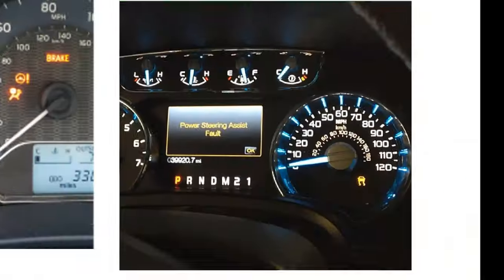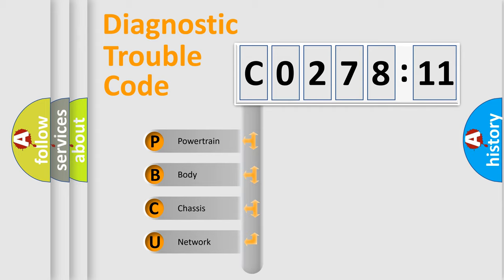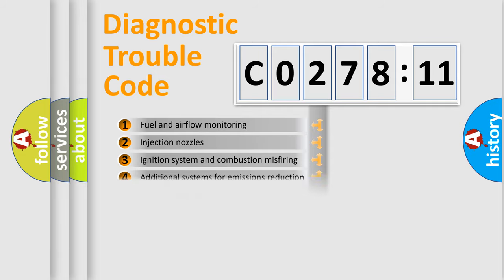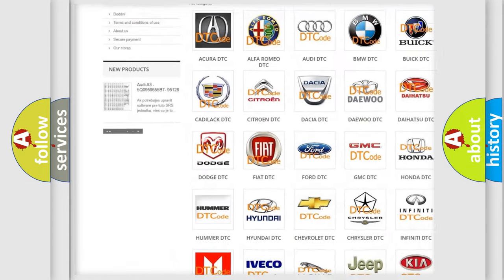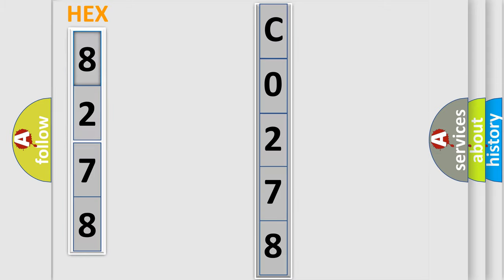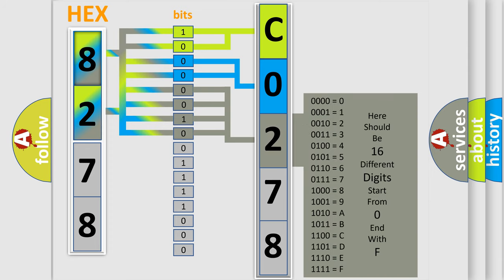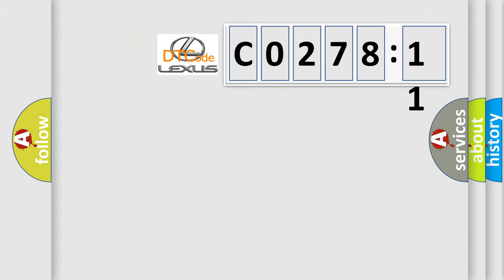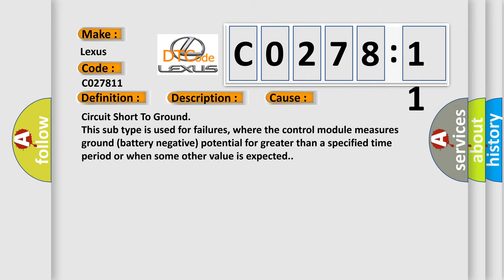DTC Lexus C0278-11 Short Explanation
Contents:
0:21 Basic DTC analysis according to OBD2 protocol standard.
1:48 Insight into programming
2:58 A diagnostically understandable description of the Diagnostic Trouble Code
3:05 Basic error definition

Make:
Lexus
Code:
C0278 11
Definition:
System too lean (bank 2)
Description:
Multiplication injector adaptive fuelling - lean limit exceeded RH bank
Failure Type: